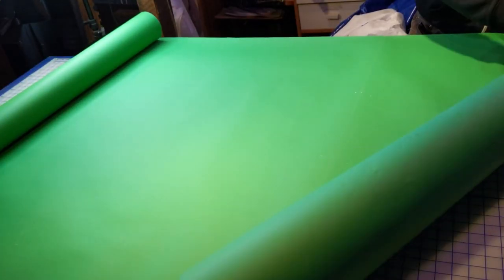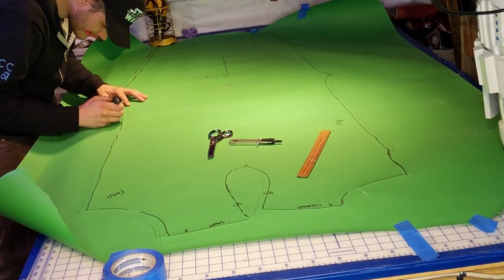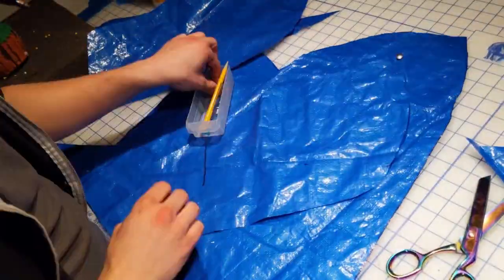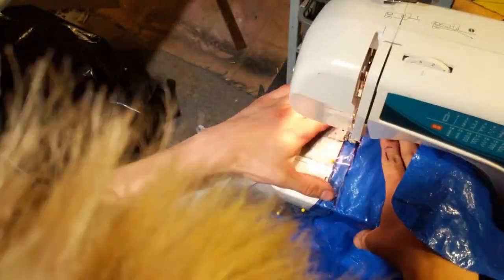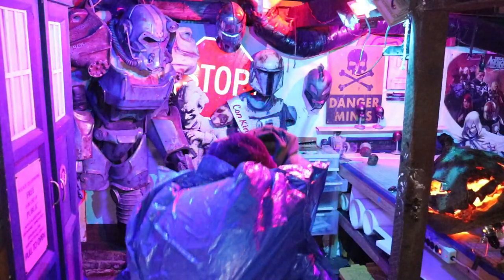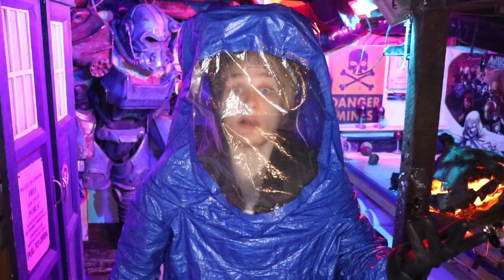Making a Hazmat Suit out of a Tarp Part 1: FREDDY FX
This week Freddy goes over how he put together the first draft oh his diy Hazmat suit / costume out of a tarp. stay tuned for more progress on this build and new projects!